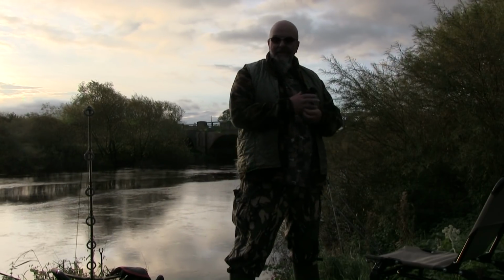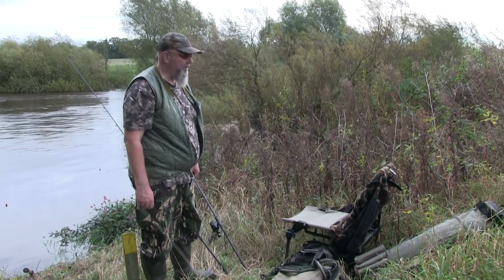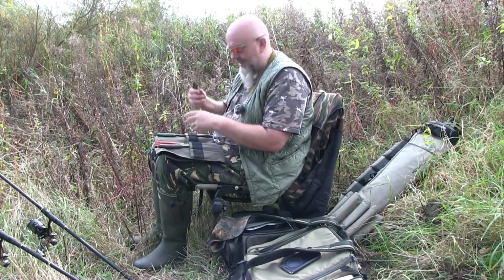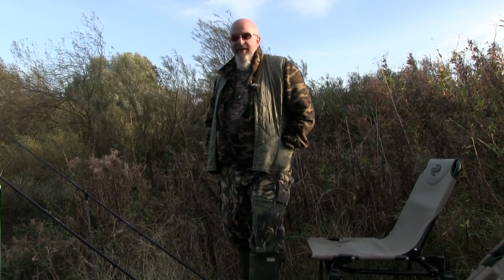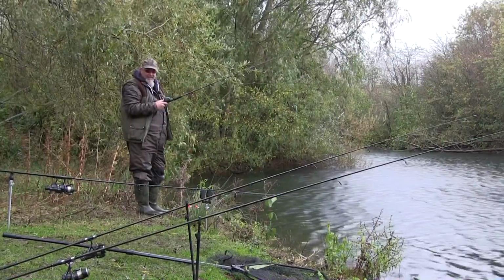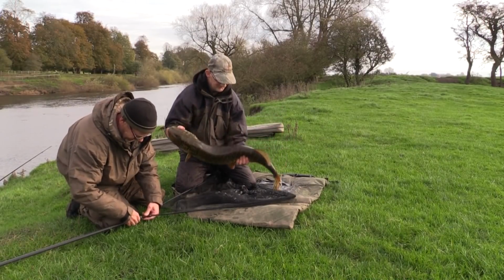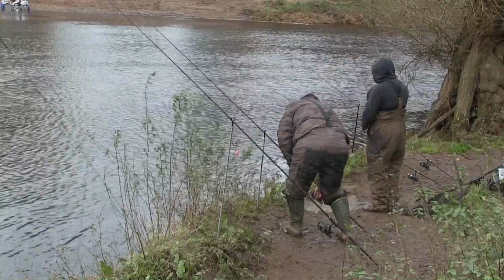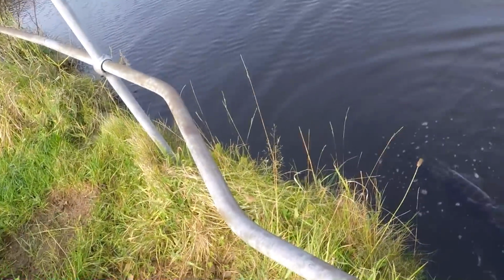LAST CAST Pike Fishing With Deadbaits Hard Times e88 Pike Fishing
We head out to do some Pike Fishing using deadbait here are a few of our sessions we have  had but with the weather been hit and miss will the Pike play ball again this is just us fishing for pike